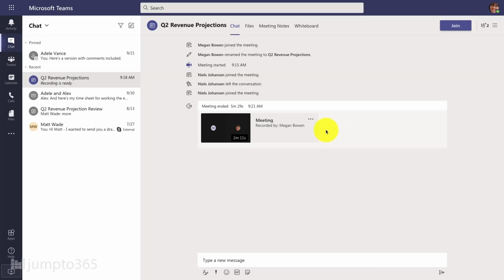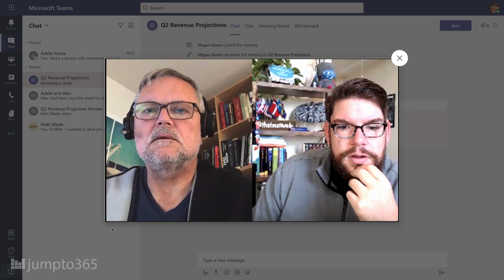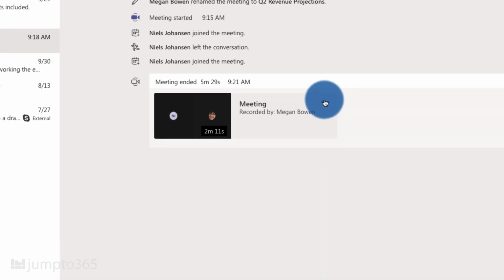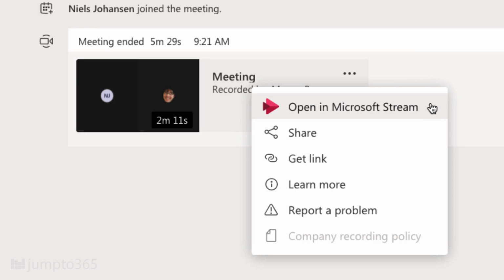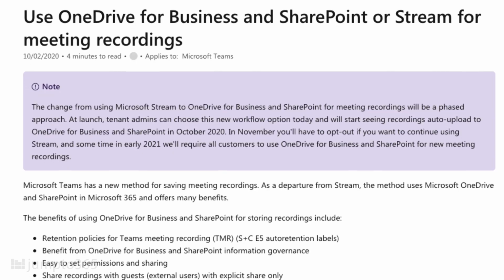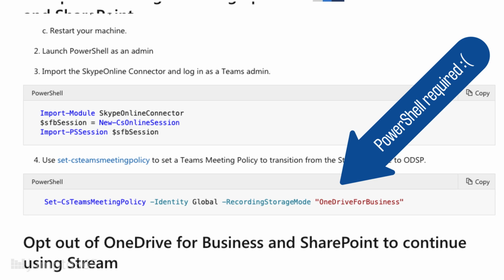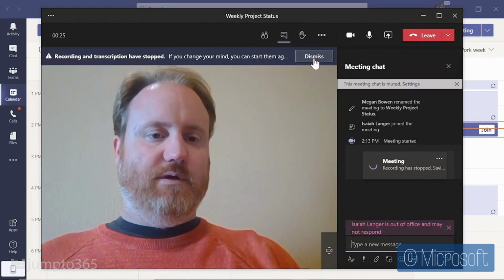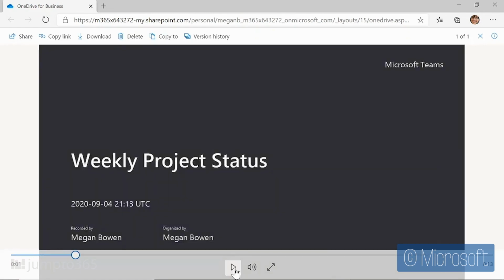Share a Teams meeting recording externally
As of October 5, 2020, you can share Microsoft Teams meeting recordings externally directly from SharePoint and OneDrive! In this video we dive into how to enable that setting (an admin needs to do it); how to access and share the meeting recordings from SharePoint and OneDrive; when the meeting recordings get saved to SharePoint versus OneDrive; what the permissions are on the meeting recordings; and for good measure we cover the old-school way of sharing for those of you who haven’t moved to the new Stream features yet. This is the ultimate guide to sharing Microsoft Teams meeting recordings with external people!

Various articles and resources were referenced in the video. You can find links to them below. Keep in mind that even if you enable the new Stream setting now, it may take some time to take effect. Be patient. If you don’t see it making an impact in a couple days or so, it’s probably time to submit a ticket with Microsoft directly.

📚 I have a new book out!

Sections
0:00 Intro
0:19 Background
1:54 The new way: share using OneDrive and SharePoint
6:30 The old way: share by downloading the video file
7:48 Wrap up